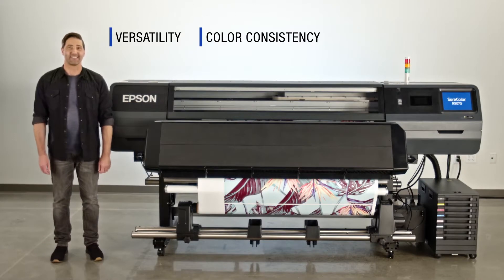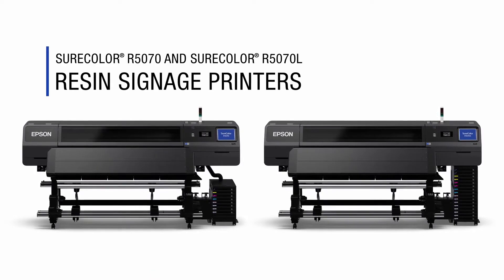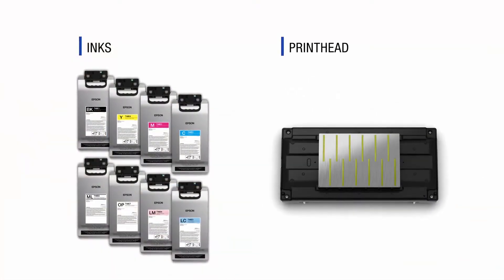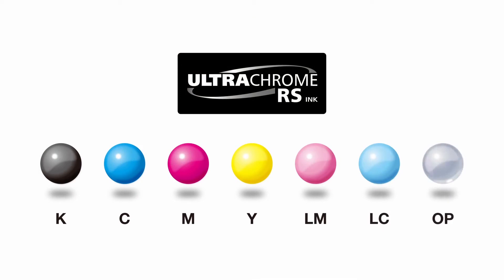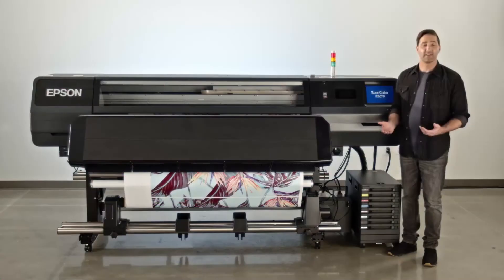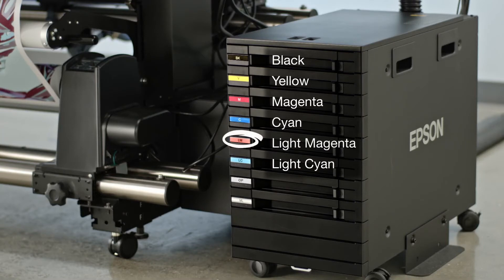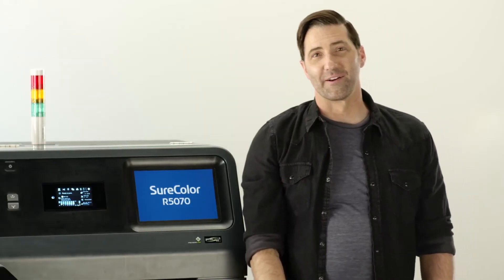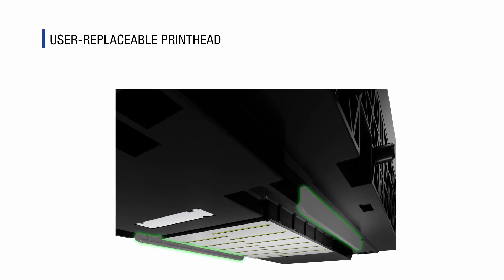INTRODUCING THE NEW LARGE FORMAT RESIN PRINTERS - Epson SureColor SC-5030 & SC-R5030L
Contact Person : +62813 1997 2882